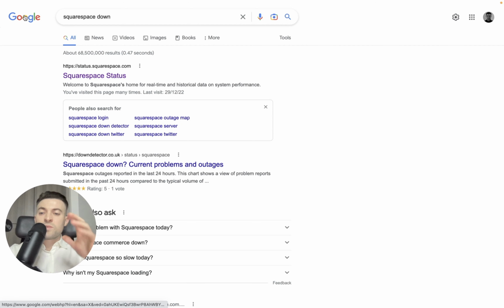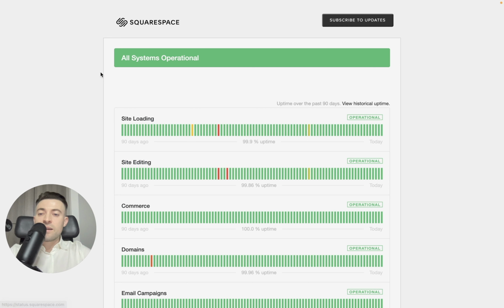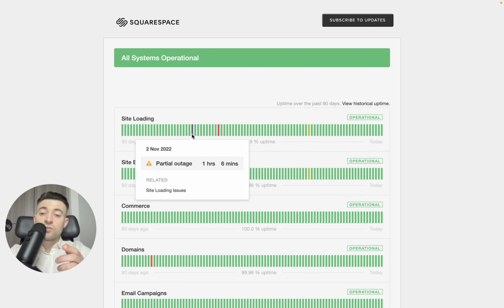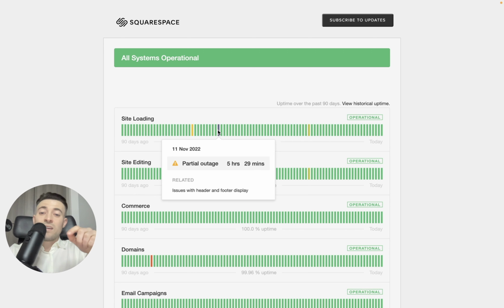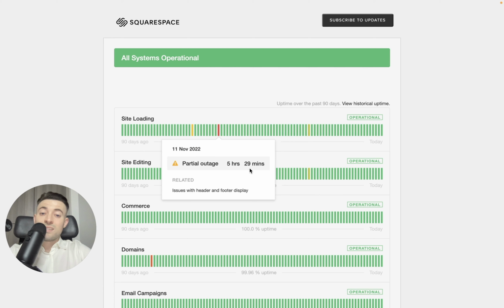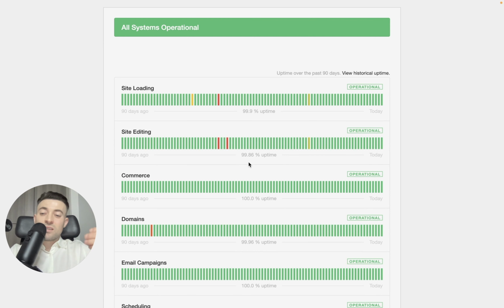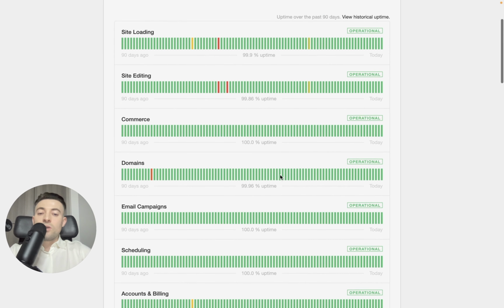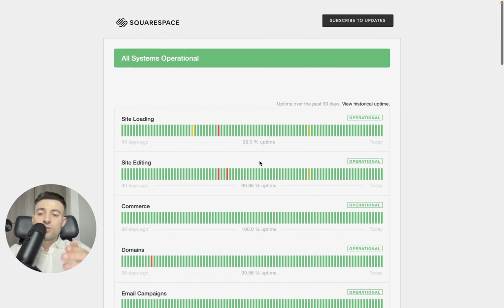How to Check if Squarespace is Down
Find out how to check if Squarespace is down to help keep your site running smoothly.

Prefer to read your tutorials?

Timestamps

00:00 Intro
00:22 Squarespace Uptime
01:14 How to Check if Squarespace is Down
04:05 Outro